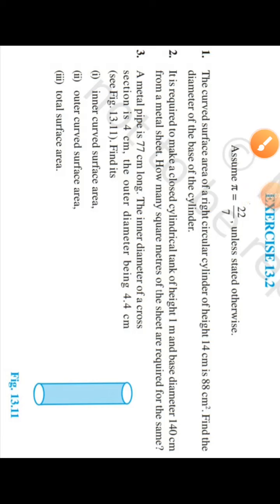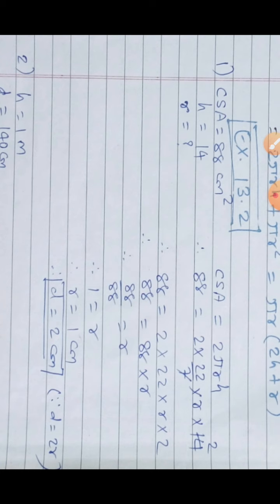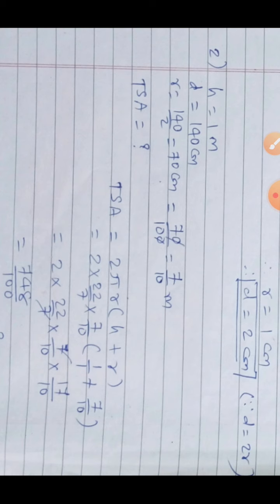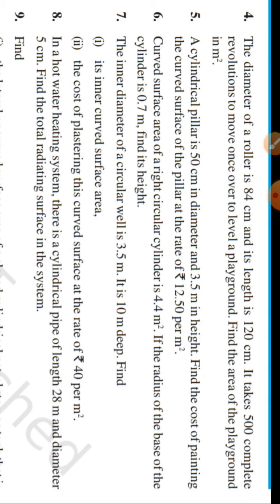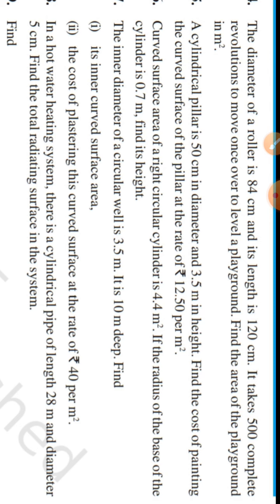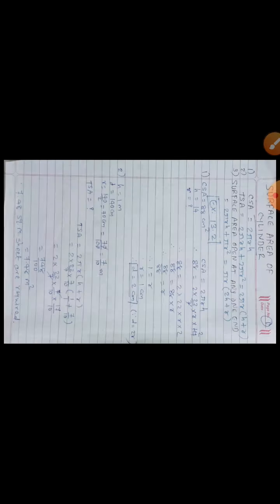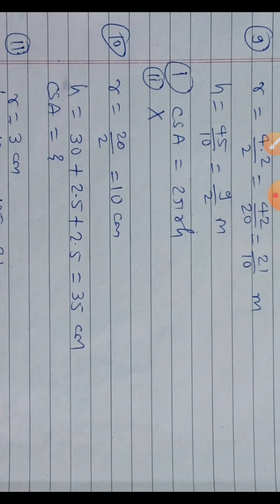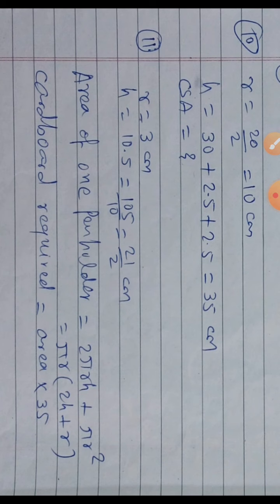Surface area of cylinder (9th Maths, CH.13, Ex.13.2)